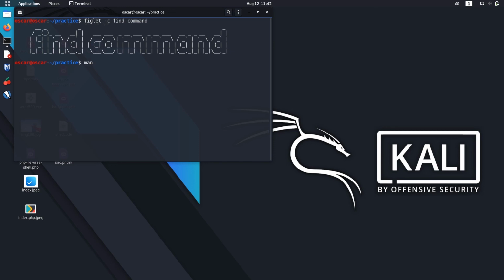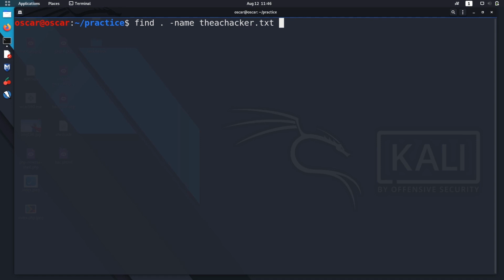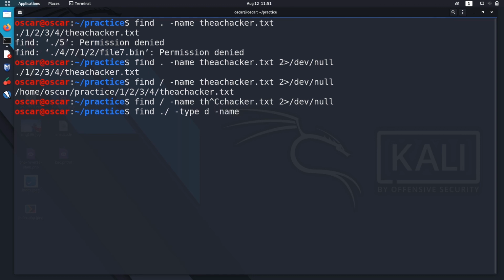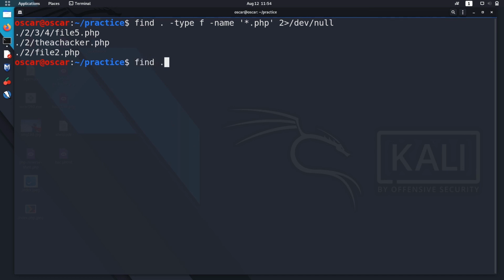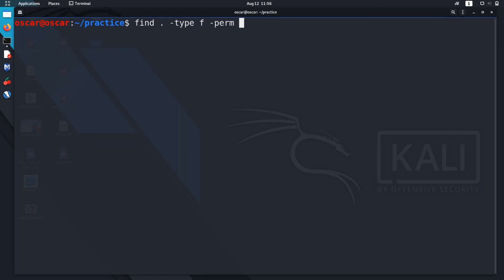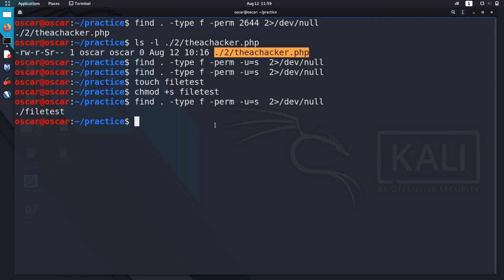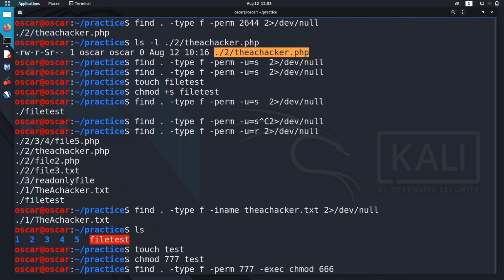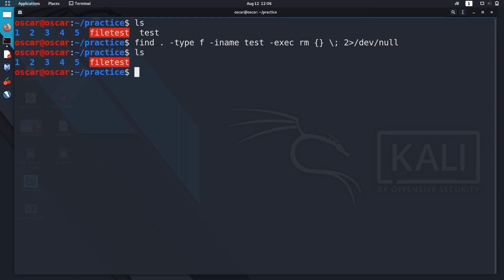How to use Find command in linux ||Find for Hacking ||2020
This video is tutorial on how to use find command in linux system for searching files and folders that comes pretty handy during ethical hacking.Find is a basic command in linux which every user,administrator or pentester must master.
Peace !!